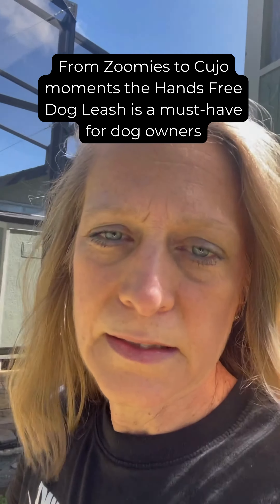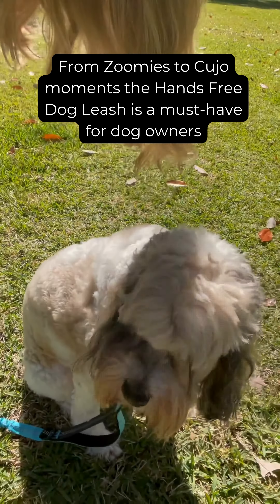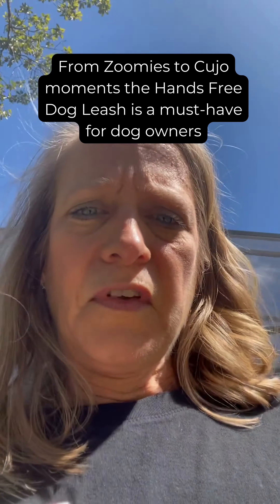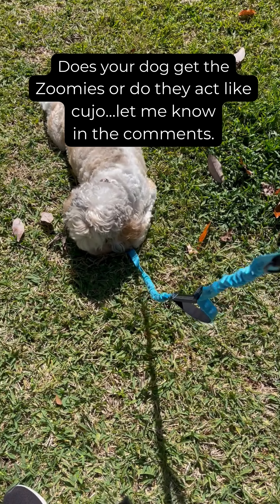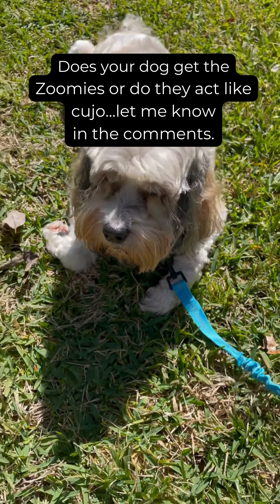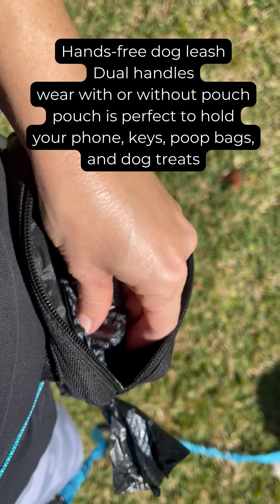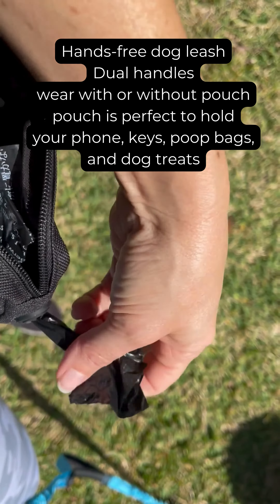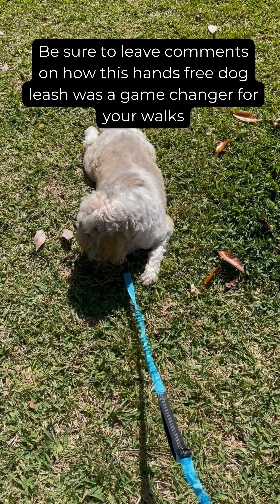Game-Changing Hands-Free Dog Leash With Waist Zipper Pouch: A Must-Have for Every Dog Owner!"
Link above to purchase on Amazon

Absolutely love my new hands-free dog leash! The double-handle design gives me excellent control over my dog, whether we're walking through the neighborhood or hitting the trails. The waist pack or zipper pouch is a game-changer – I can easily store my phone, poop bags, treats, and even keys without feeling weighed down. Plus, the adjustable straps ensure a comfortable fit every time. It's made our walks more enjoyable and hassle-free. Highly recommend this leash to all dog owners!" 🐾🌟